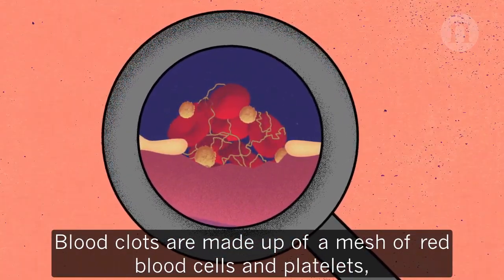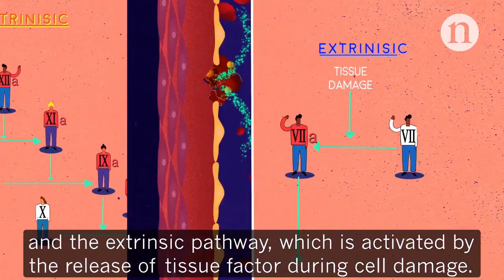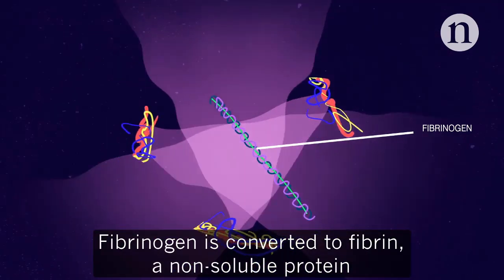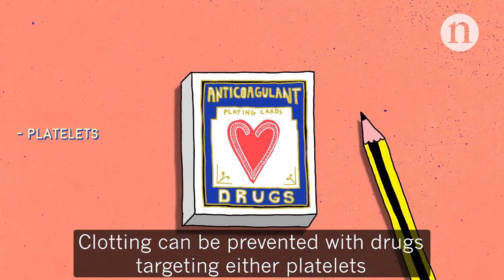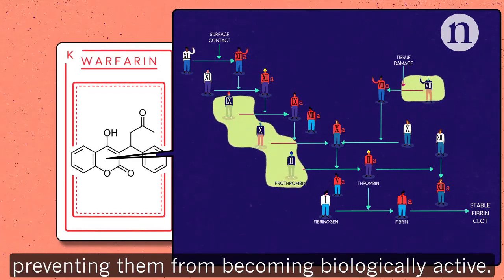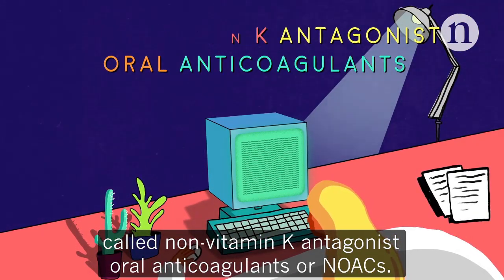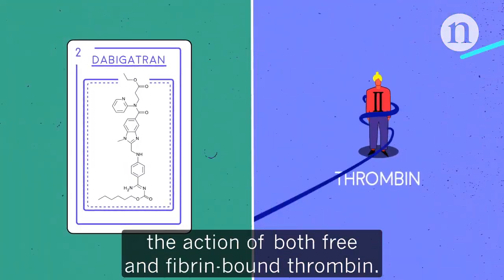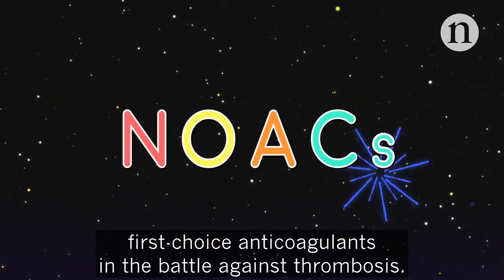Gerinnung, Thombose und Antikoagulation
Übernahme von Nature Science